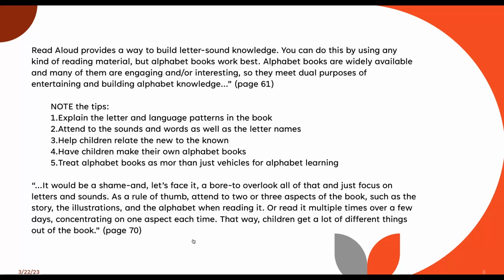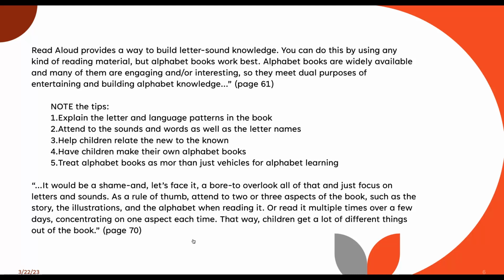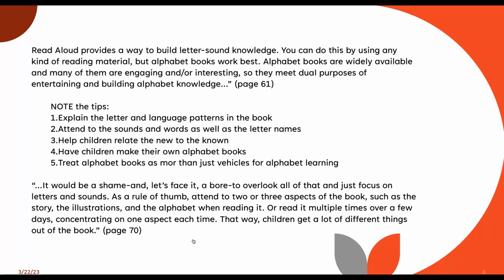ECE204 Module 5 Questions